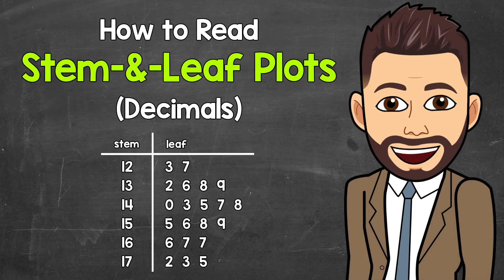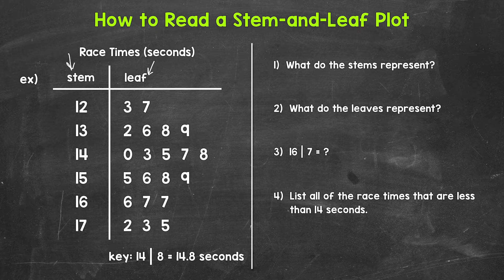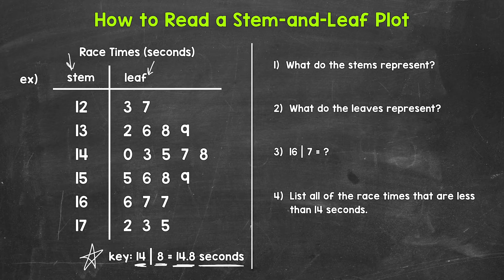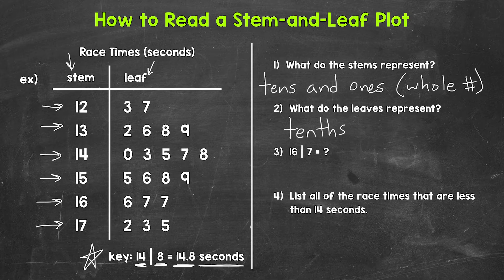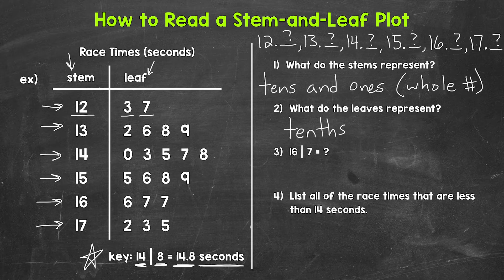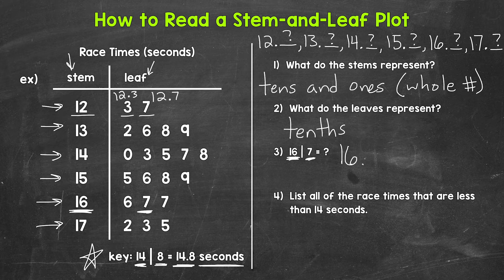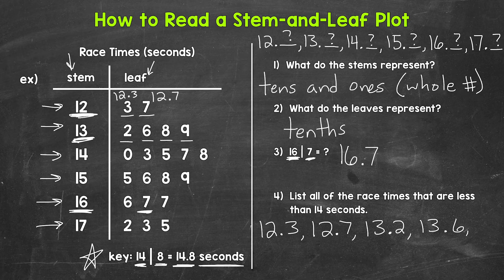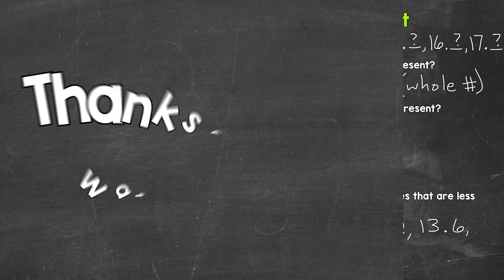How to Read a Stem-and-Leaf Plot (Decimals) | Math with Mr. J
Welcome to How to Read a Stem-and-Leaf Plot (Decimals) with Mr. J! Need help with stem-and-leaf plots? You're in the right place!

Whether you're just starting out, or need a quick refresher, this is the video for you if you're looking for help with reading a stem-and-leaf plot. Mr. J will go through an example of a stem-and-leaf plot and explain how to read/understand it.

Hopefully this video is what you're looking for when it comes to stem-and-leaf plots.